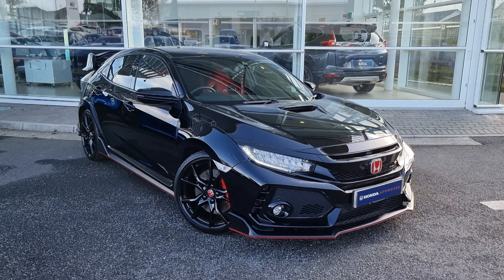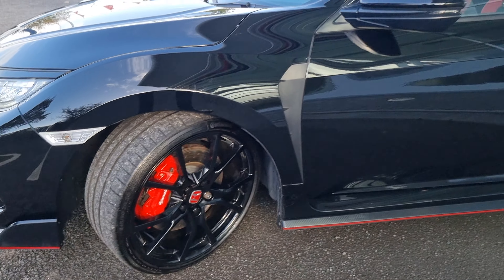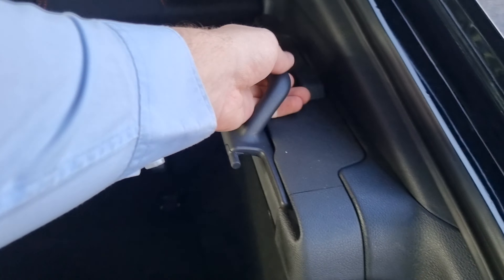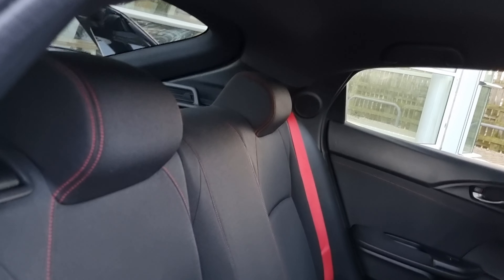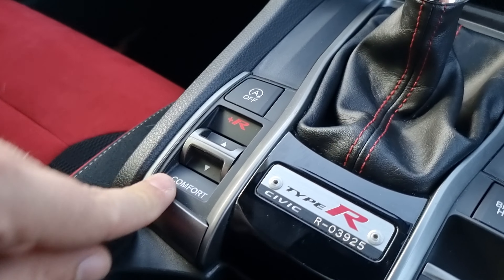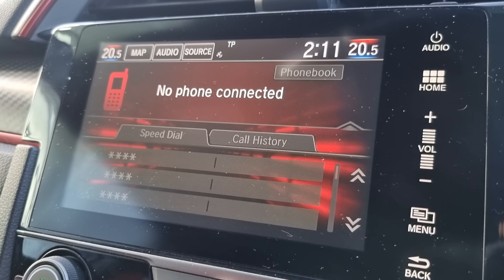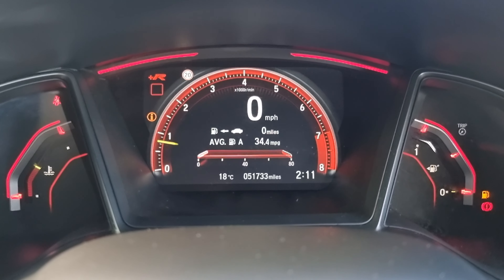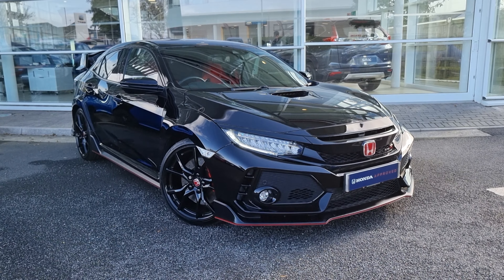Honda Civic 2.0 i-VTEC Type R GT | Blackpool Honda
Honda Civic 2.0 i-VTEC Type R GT Euro 6 (s/s) 5dr

20in Alloy Wheels - Piano Black Alloy Wheels
Adaptive Damper Suspension System - ADS - Front and Rear Suspension
Airbag - Passenger SRS with Cut Off Switch
Airbag - Side Curtain - Front and Rear